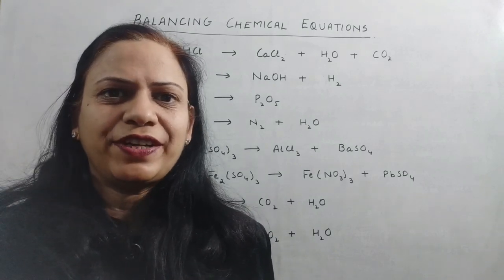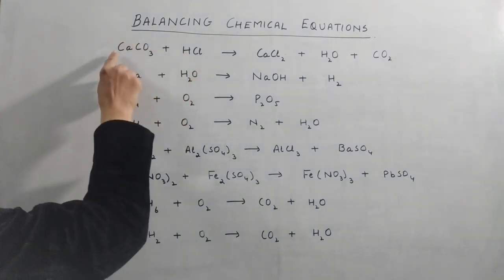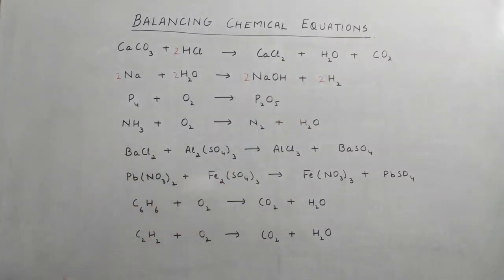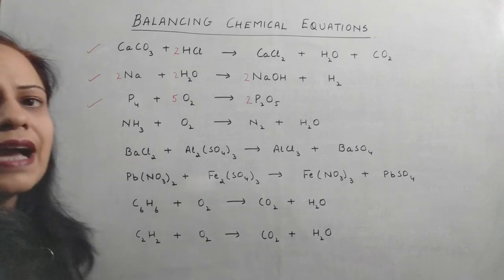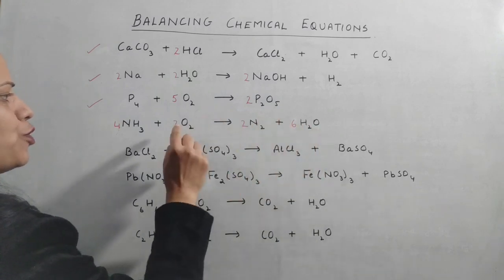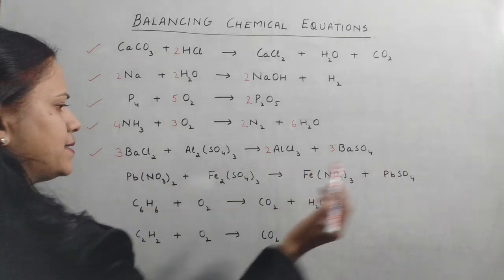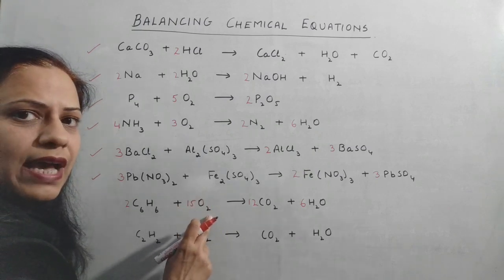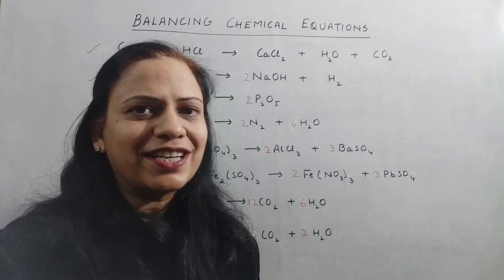Chemical Reactions and Equations - Lecture 2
Balancing chemical equations is a very important topic for all students of class VIII and above. this is a MUST WATCH VIDEO .for more such interesting videos, keep visiting:

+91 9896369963